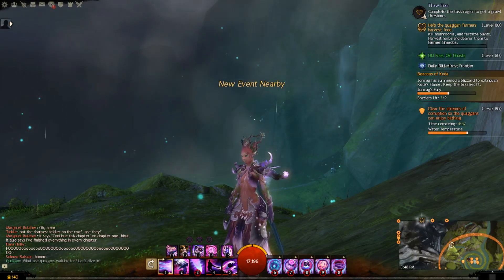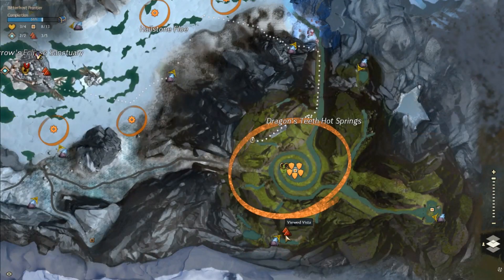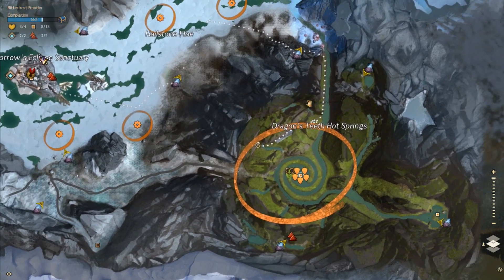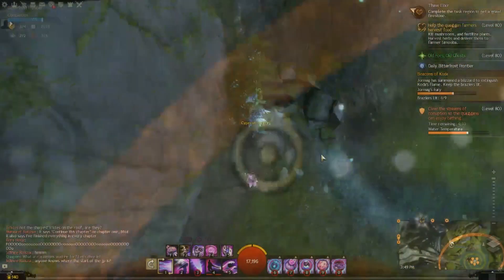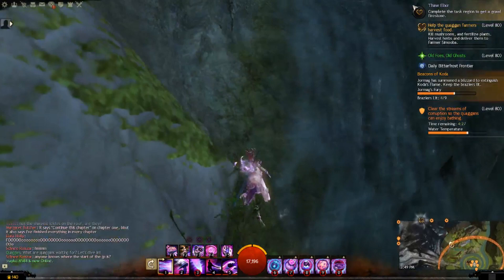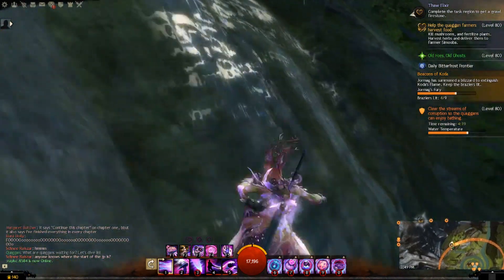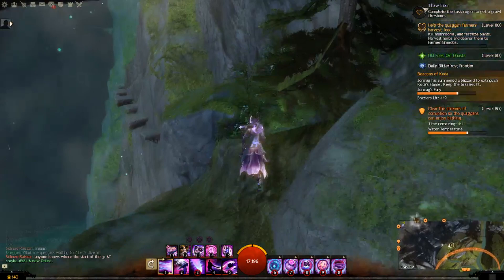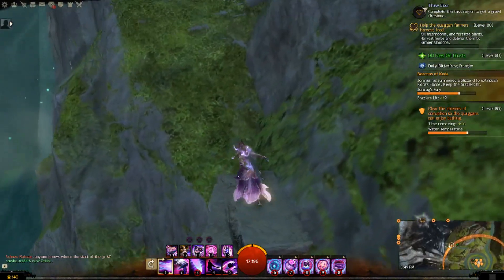Dragon's Teeth Hot Springs Vista SHORTCUT / Alternate Path | Guild Wars 2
Well guys I found a way shorter path to the vista instead of the one that requires you to go for the Thermal Tube. Hope it helps!